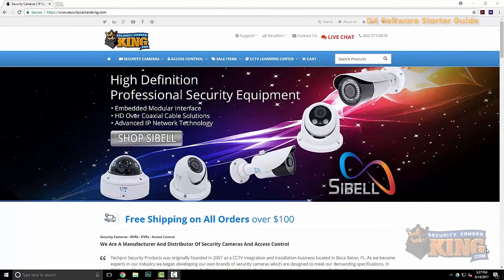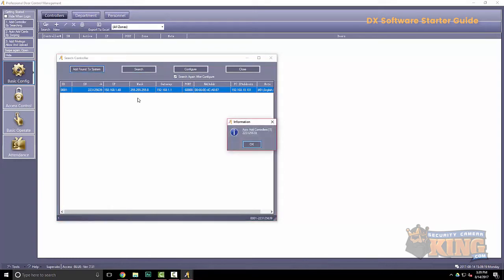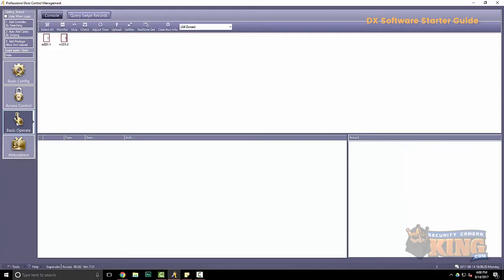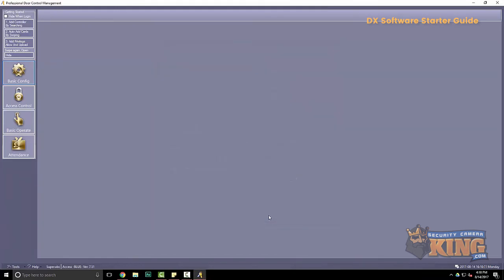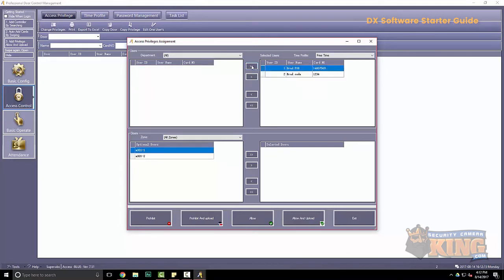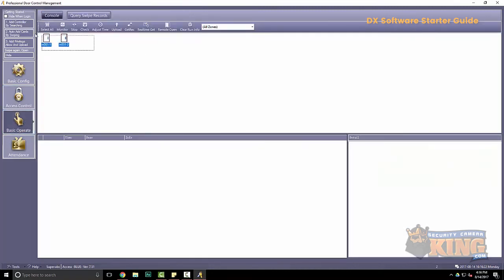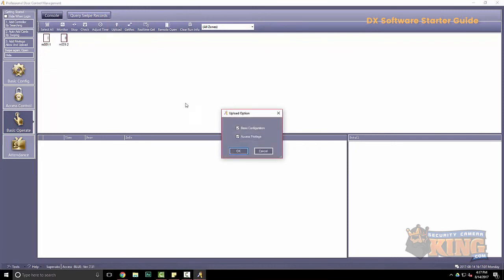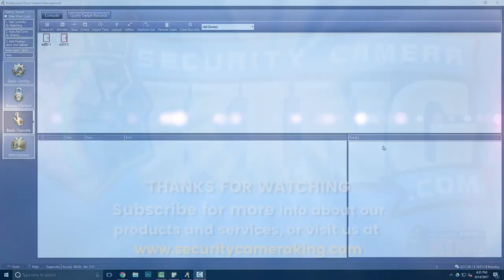Tutorial: DX Software Starter Guide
If you'd like to purchase this product or find out more information, go to: securitycameraking.com